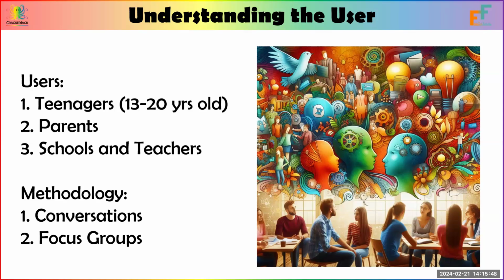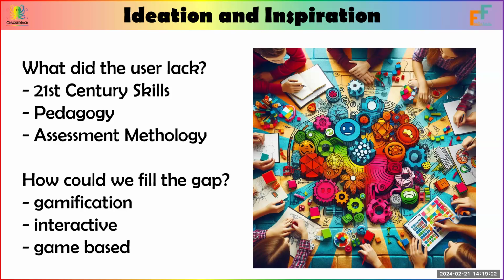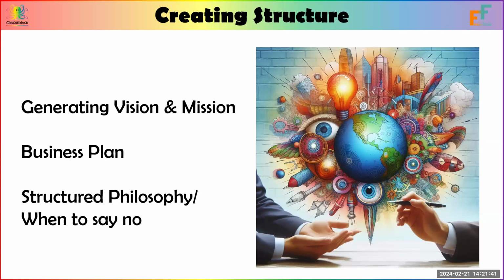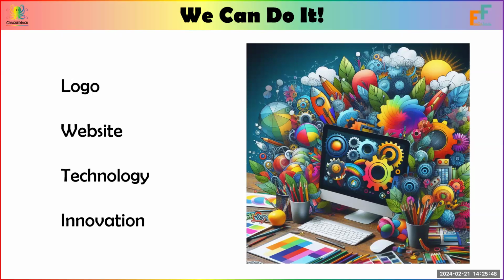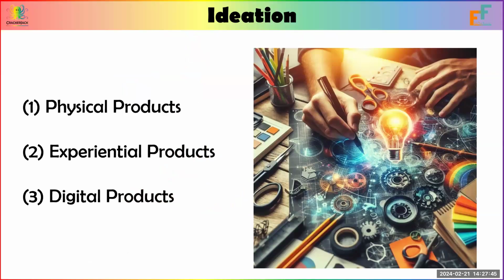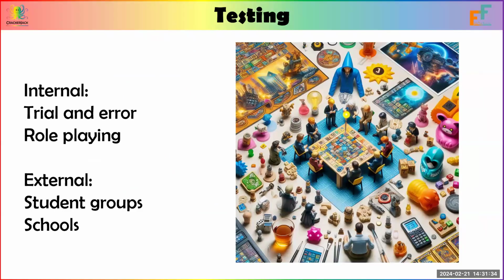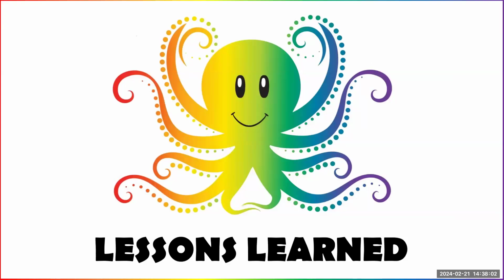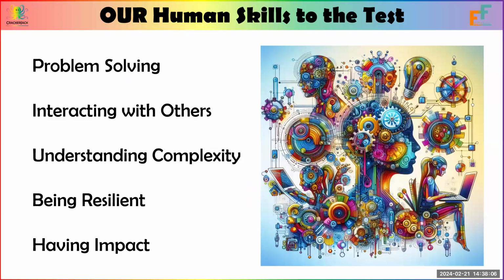A Case Study of DESIGN THINKING Creating & Crafting Crackerjack by Faeza & Sunita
By Faeza Sirajudin, Co-Founder and CEO at Face The Future Today
and Sunita Venkataraman, Co-Founder of Face The Future Today
Hosted by Sanchita Ray, Head of User & UX Research at @LazadaSingapore

Creating and crafting Crackerjack was an interesting exercise in design thinking.

What are some of the considerations when the problem one is trying to solve is not necessarily something the intended target audience is even conscious of? How then to generate a process of first defining the need before even being able to be convincing that our solution is the right one?

The 'Creating and crafting Crackerjack' session will share that design thinking journey from ideation to fruition.